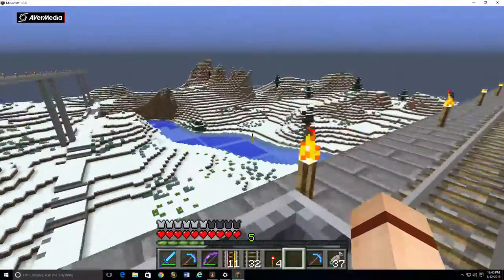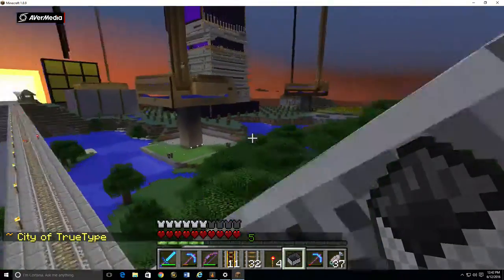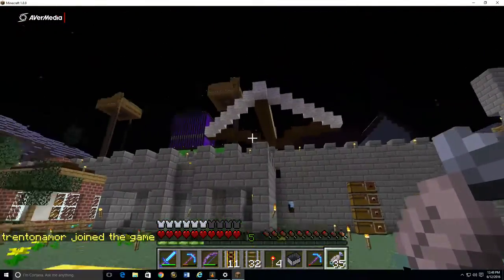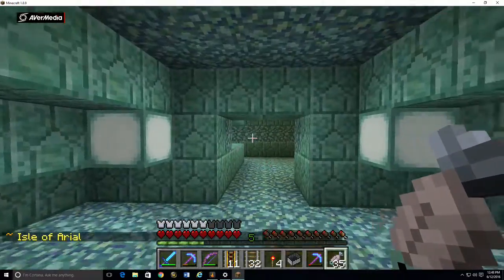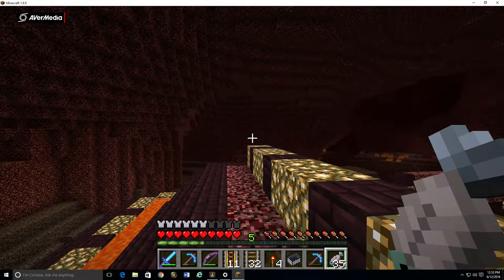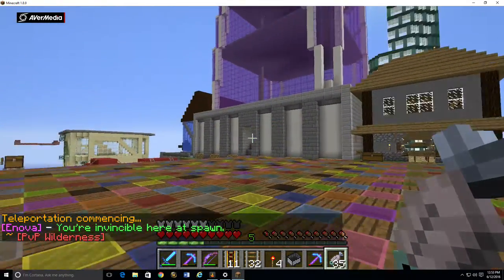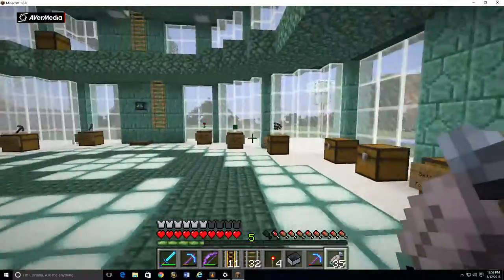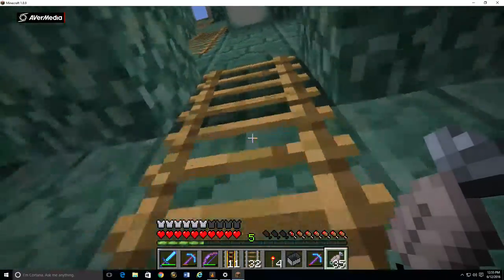Welcome to Wingdings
Walk through of the Wingdings area.